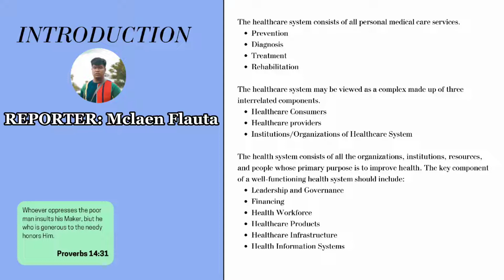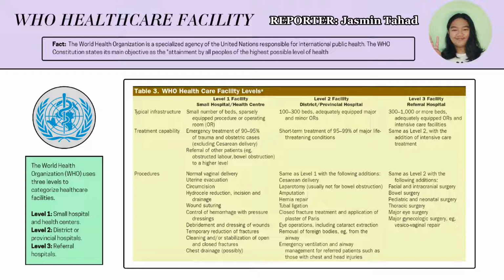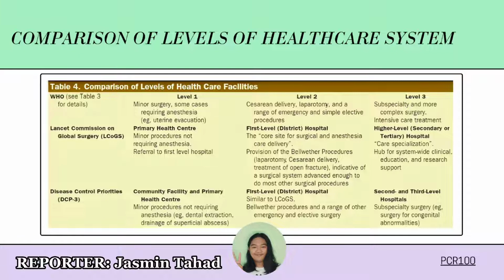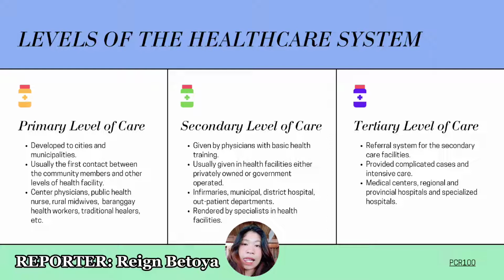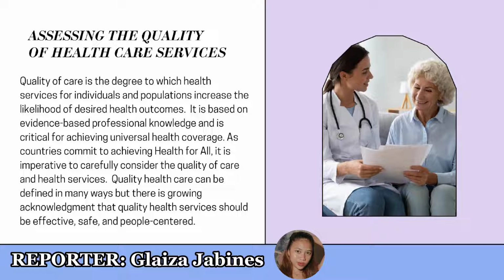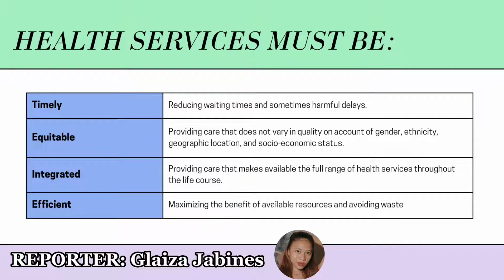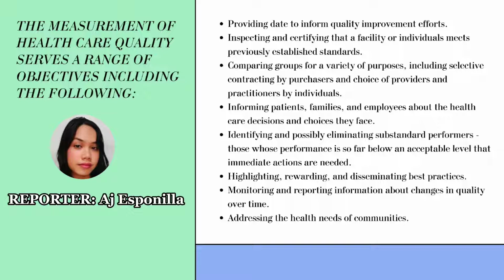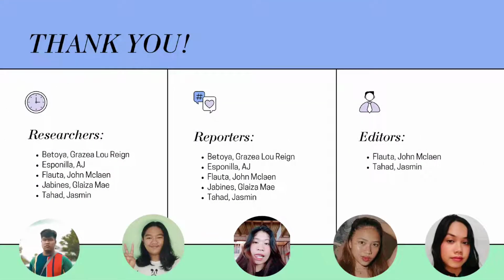Components of the health care system